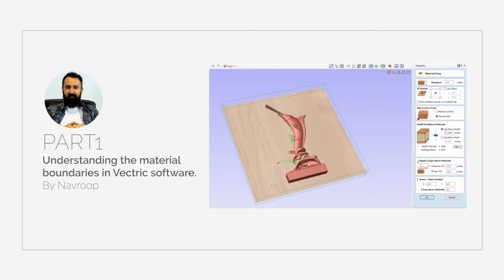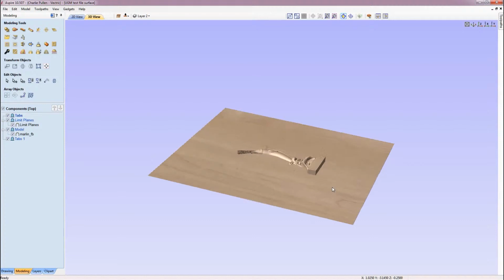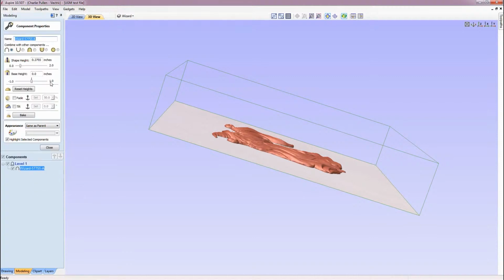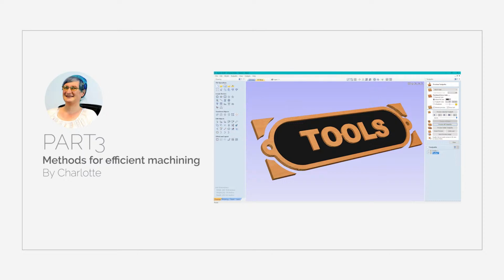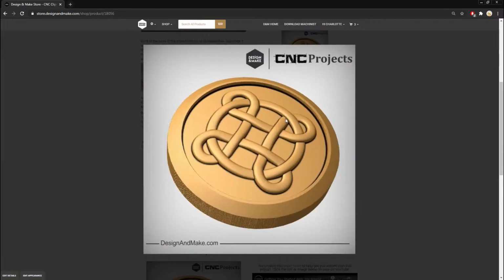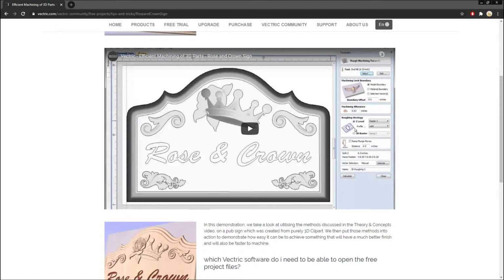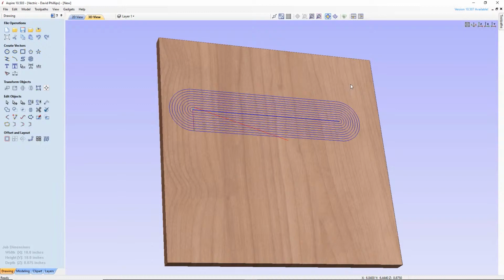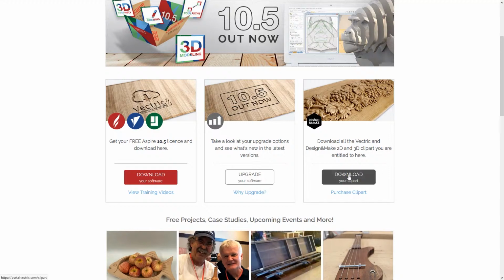Tips and Tricks by Vectric Support | Vectric Worldwide UGM 2020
Three of the Vectric support team have teamed up to bring your the top 10 things they wish they had known when they started using Vectric software. Whether you're just starting out in CNC or whether you've been on board with us since the beginning you're bound to pick up something of interest in this enlightening session!